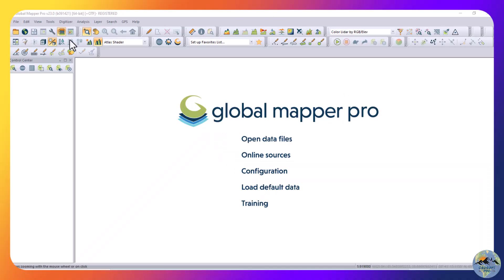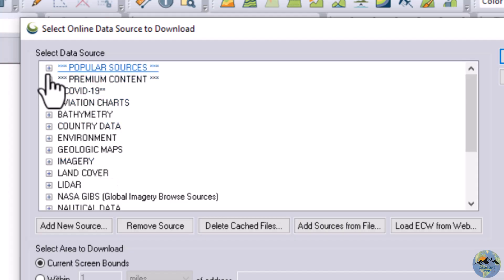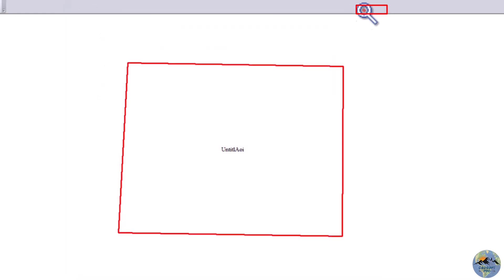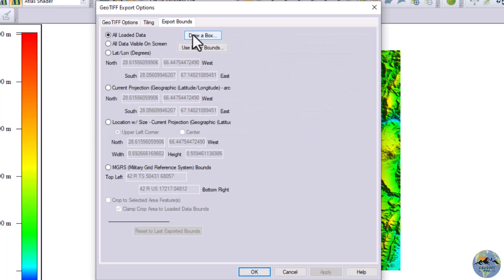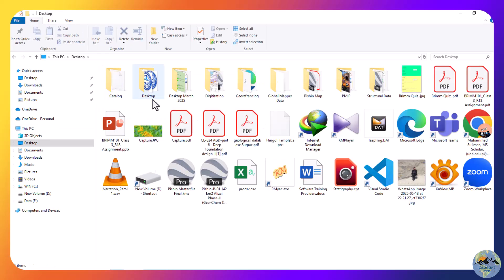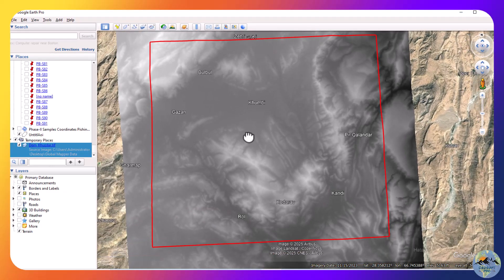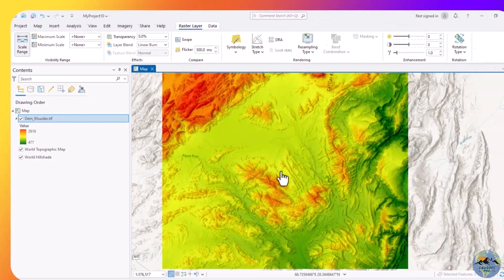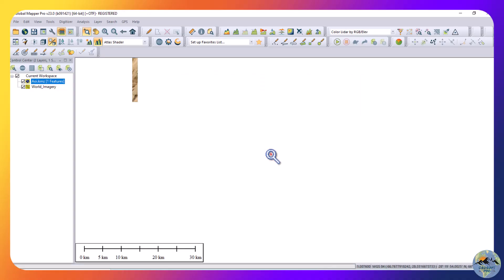How to Download Any Dataset in Global Mapper | DEM, Topo Maps, Imagery, Lidar, Geology & More!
📝 Description:
Learn how to easily download various datasets in Global Mapper with just one click! 🌍 Whether you're a geologist, GIS professional, remote sensing analyst, or student, this tutorial will guide you through downloading high-quality data including:

🔹 10m Digital Elevation Model (DEM)
🔹 Topographic Maps
🔹 Street Maps
🔹 World Satellite Imagery
🔹 Aviation Charts
🔹 Geological Maps
🔹 Bathymetric Data
🔹 Lidar Data
🔹 Land Cover & Land Use
🔹 COVID-19 Data
🔹 And many more global datasets!

This step-by-step video is perfect for beginners and professionals looking to streamline their GIS workflow using Global Mapper’s powerful data download tools.